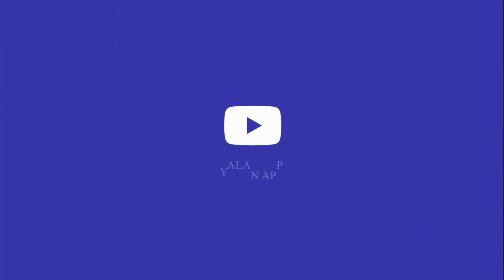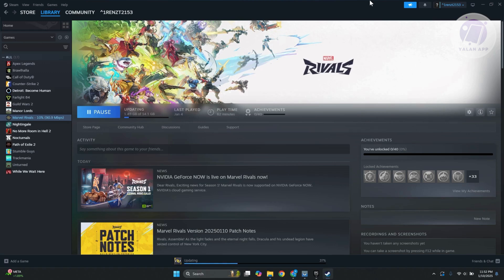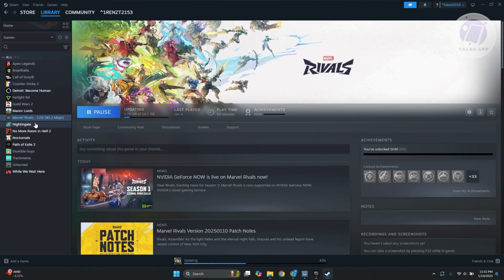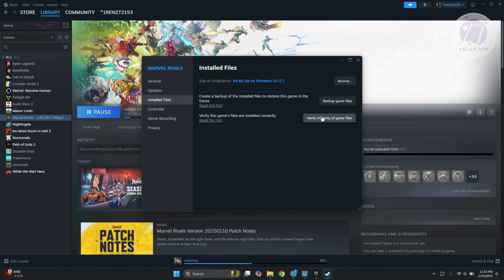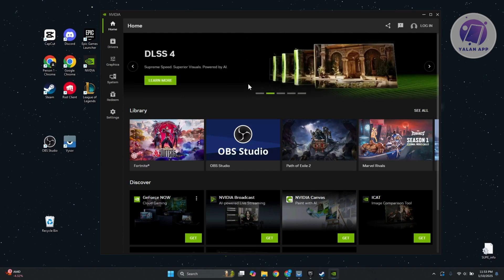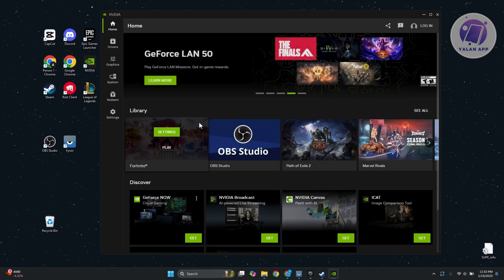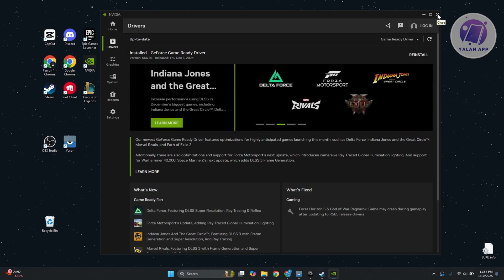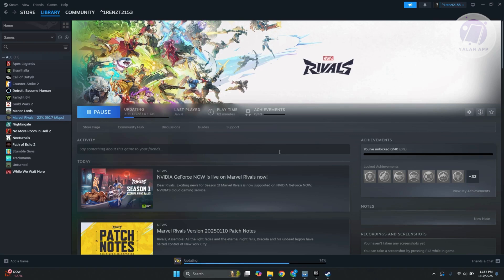How To Fix Marvel Rivals GPU Crash (2025)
If you're dealing with GPU crashes in Marvel Rivals, then this video will be perfect for you!